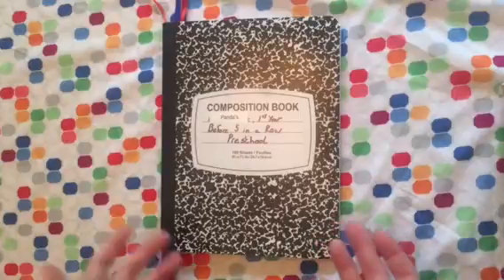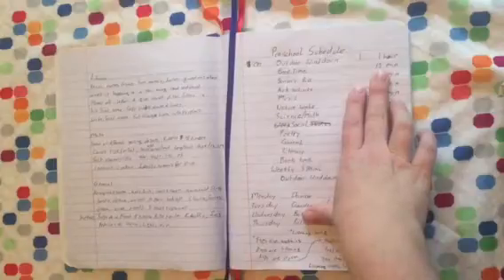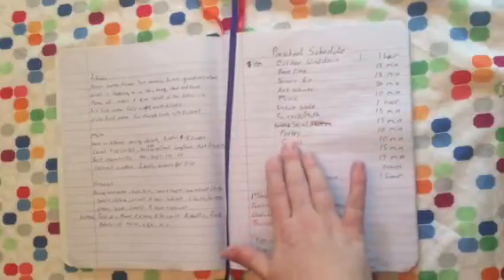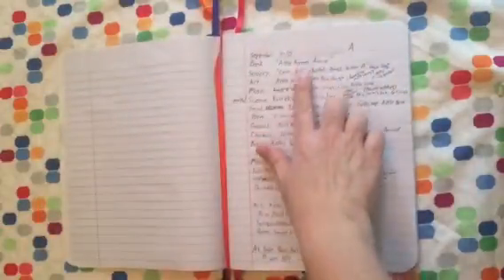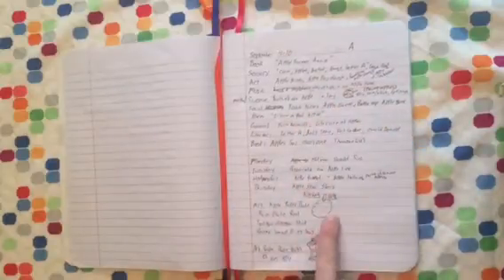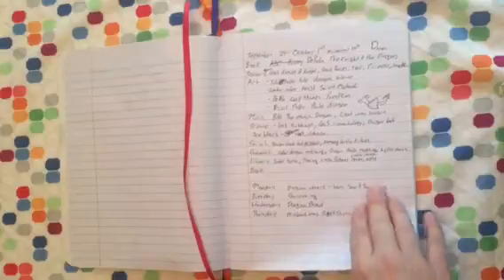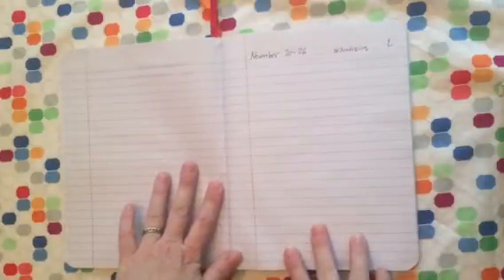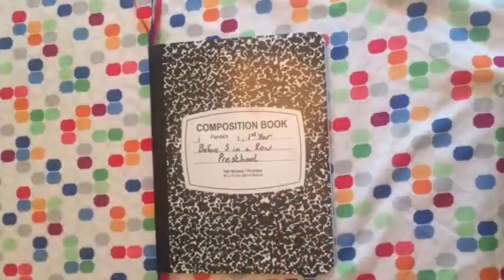Homeschool curriculum organization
How I organize and plan weeks out for my son's homeschool curriculum.